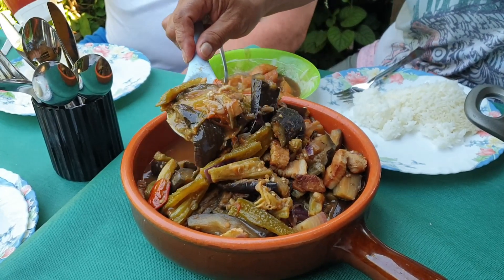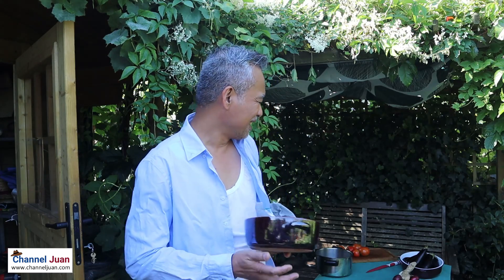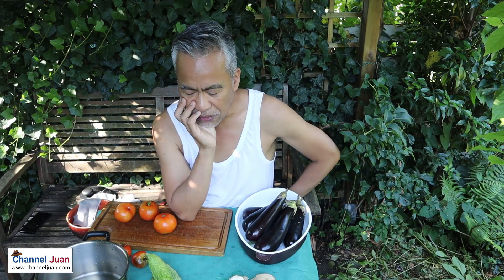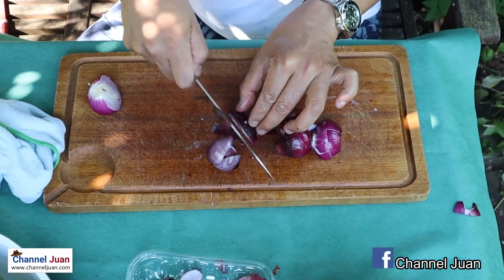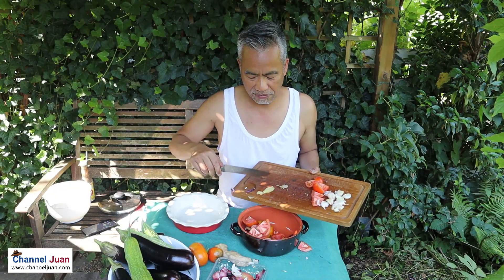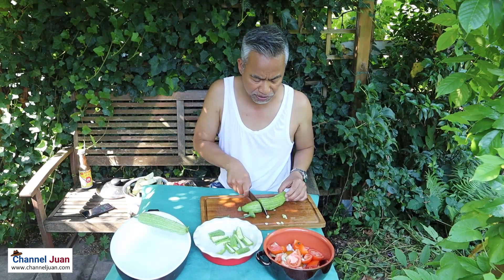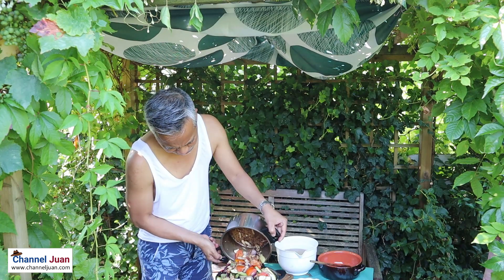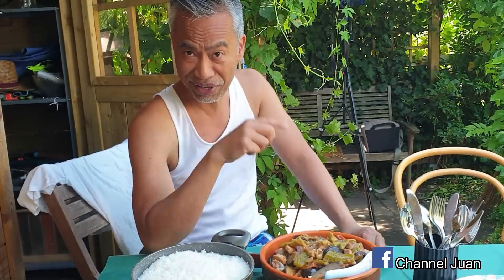How to cook authentic Pinakbet Ilocano - One Pot Garden Fresh Vegetable Stew(2020)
How to cook authentic Pinakbet Ilocano - One Pot Garden Fresh Vegetable Stew
How to cook authentic Pinakbet Ilocano (2020) - This is a second video for this Ilocano recipe. I am true to the tradition, still authentic recipe. The only difference is that, we are cooking it from fresh veges at the garden.
Pinakbet Ilocano is the original version of Pinakbet. This video shows how to cook this dish the authentic way. What is more authentic than cooked by an Ilocano in the spiritual home of the dish - in the heart of the Ilocos Region.
And in this episode, we will be cooking it outside - al fresco.

Ingredients
600-700 grams eggplant
300-400 grams ampalaya (bitter gourd)
4 cloves garlic
1 onion
thumb size ginger
250 grams tomatoes
1/4 cup boneless bagoong Pangasinan
250- 350 grams caramelised pork belly